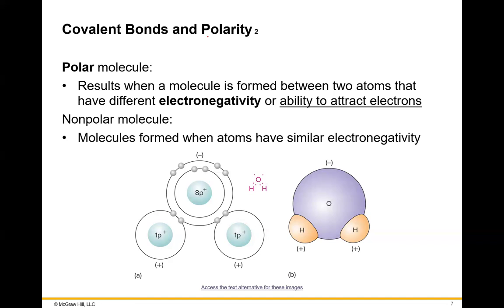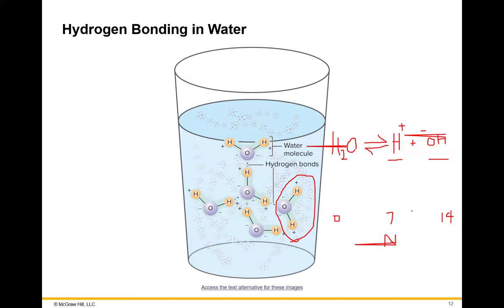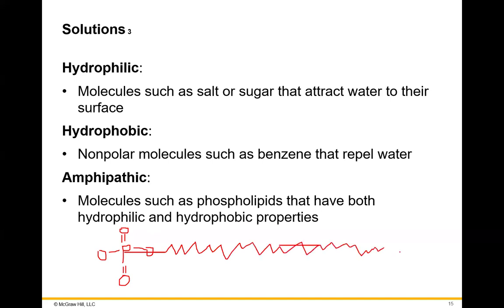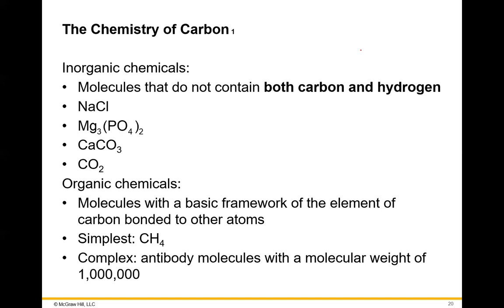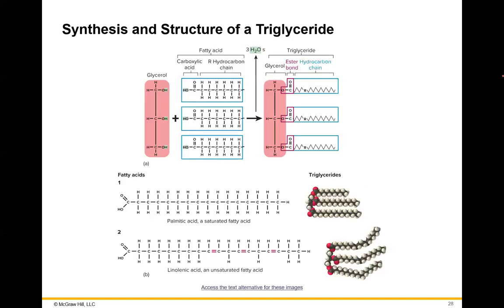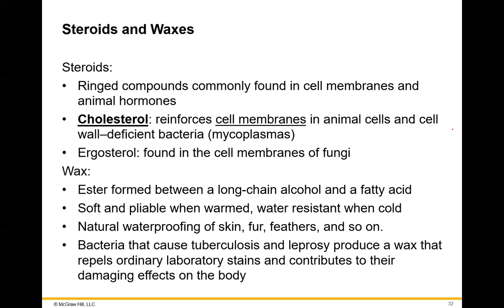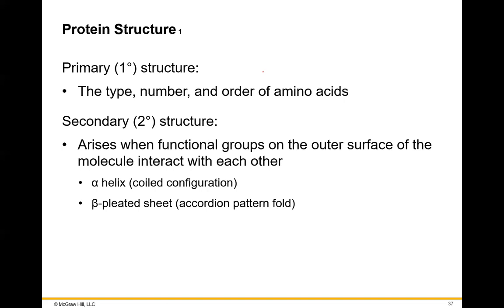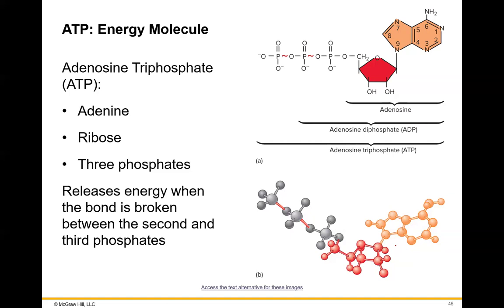2025-MCRO2124-Chapter 2 Lecture Recording